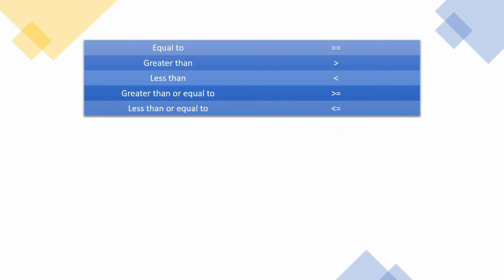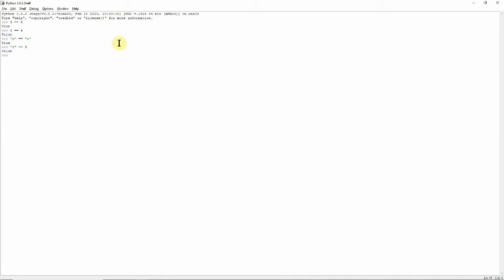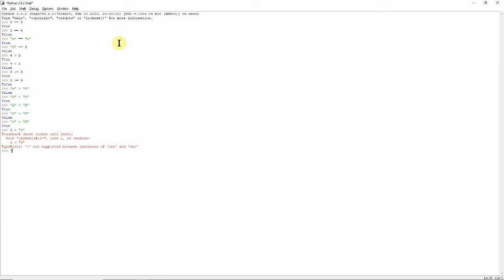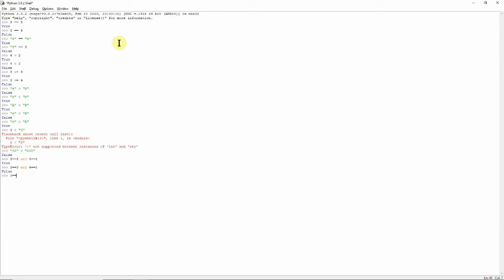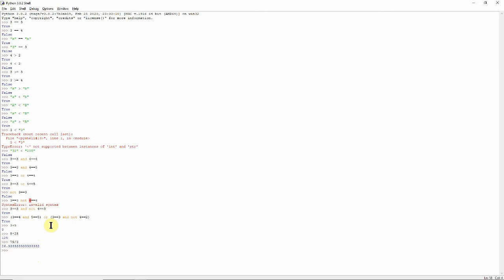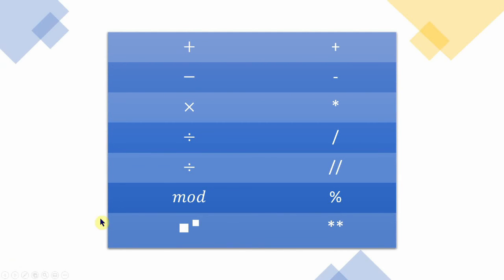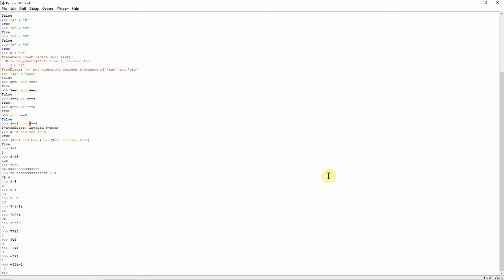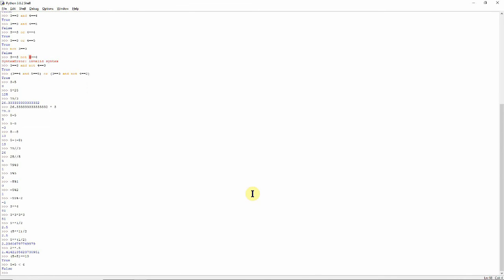Understanding Python: Lesson 03 - Maths Made Easy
Learn the fundamentals of maths and logic in python!

Happy learning!